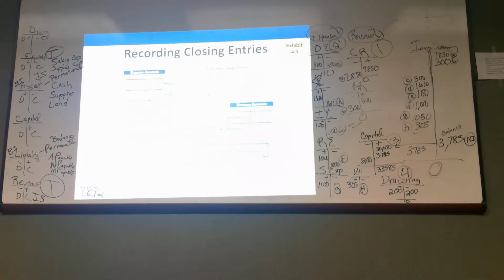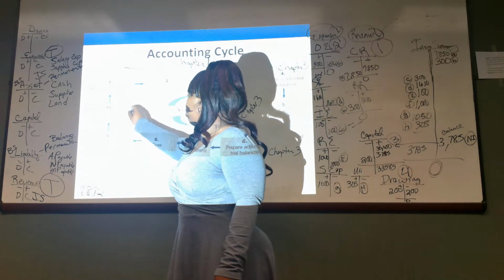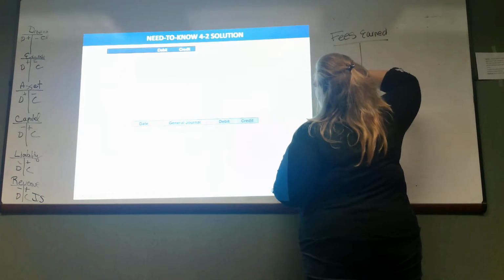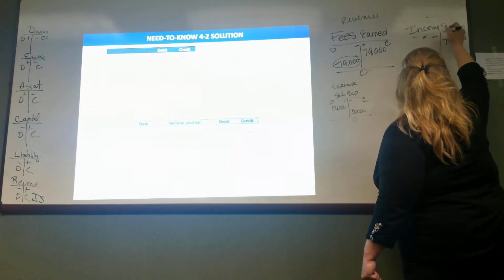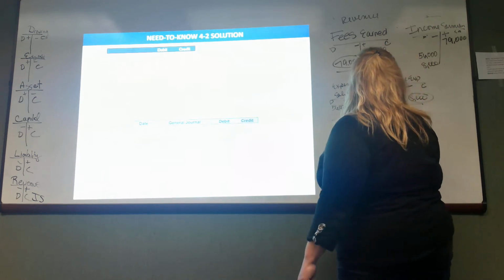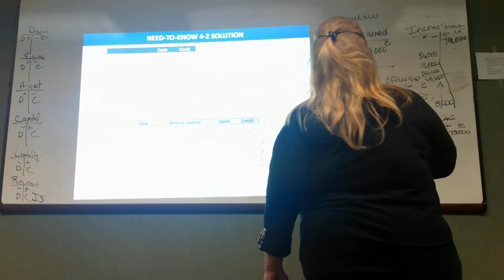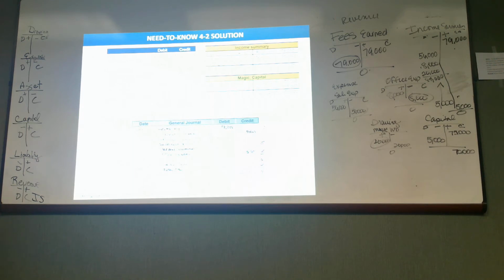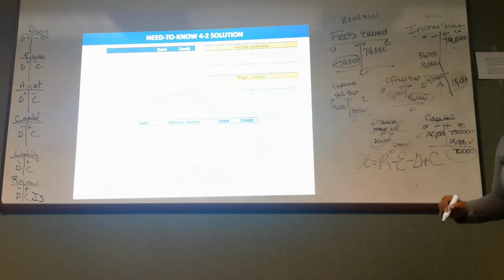Week 6 - 2 (chapter 4)